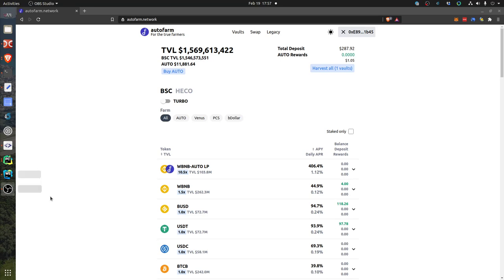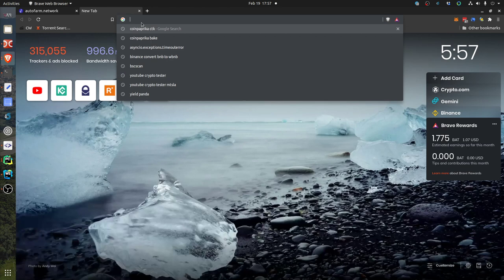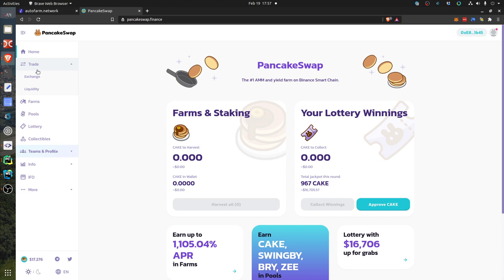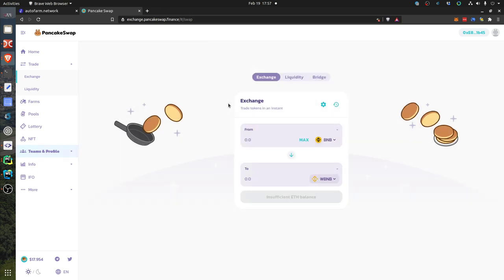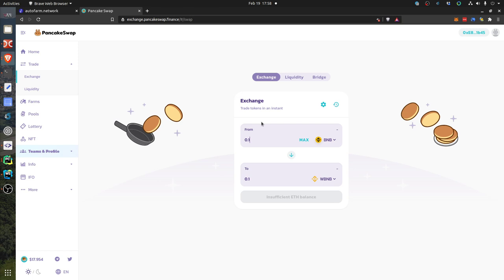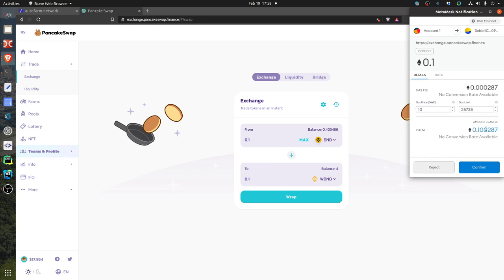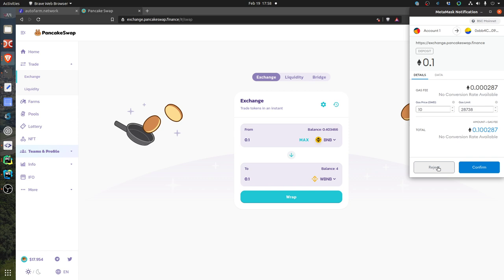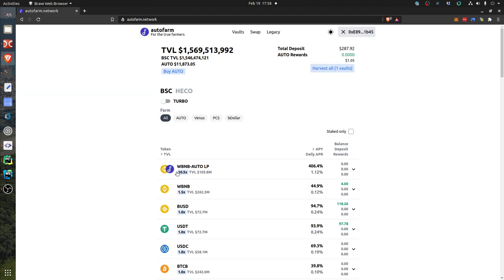How to easily convert BNB to WBNB with PancakeSwap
This video shows how to swap BNB and get WBNB using pancakeswap.